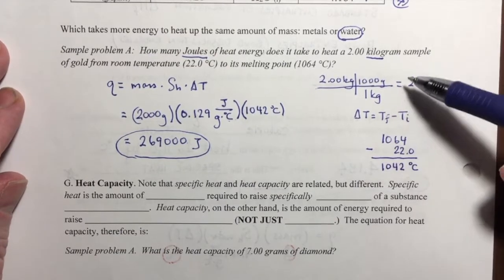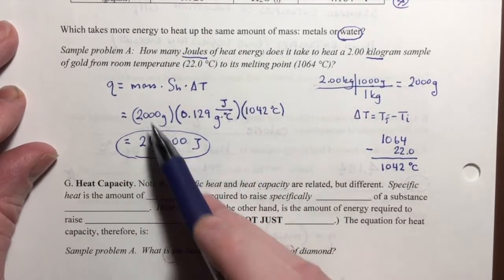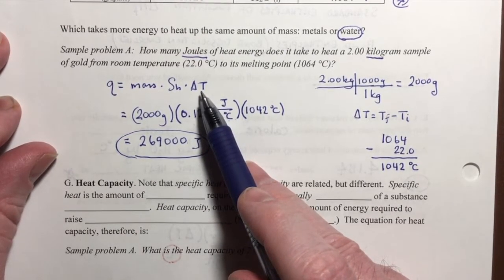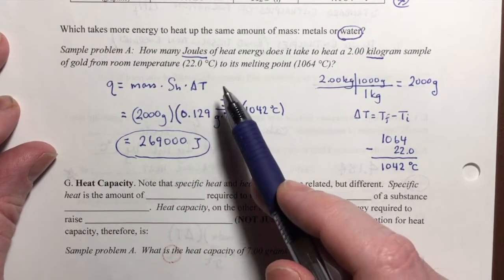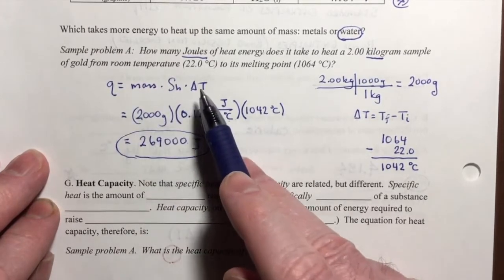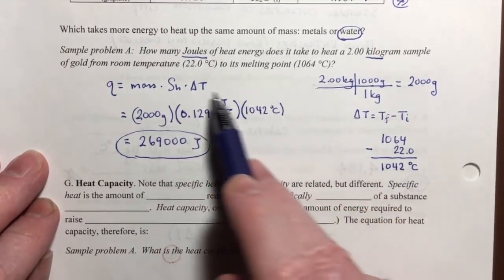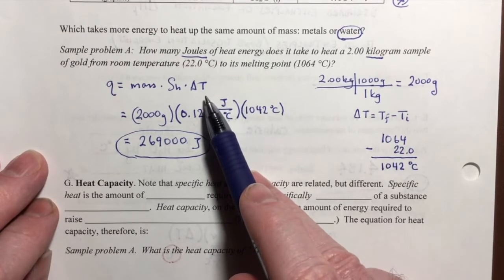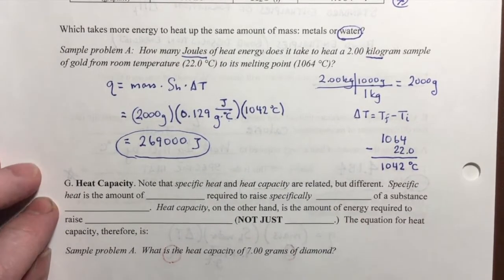Ch9 Video 3 -- Calorimetry (supplemental video) (2m20s)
This brief video notes how the calorimetry equation implicitly includes five variables, and can be arranged algebraically to solve for any of those variables.